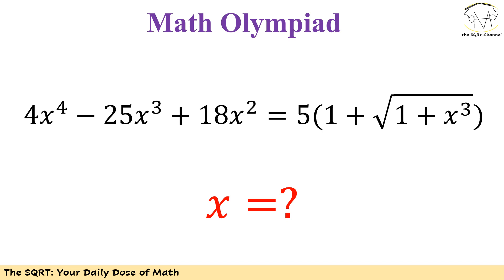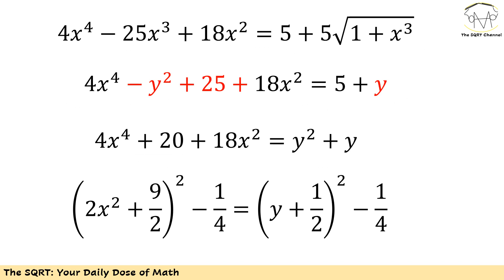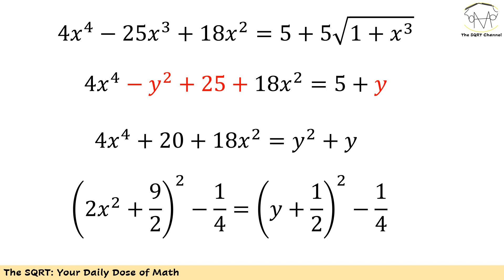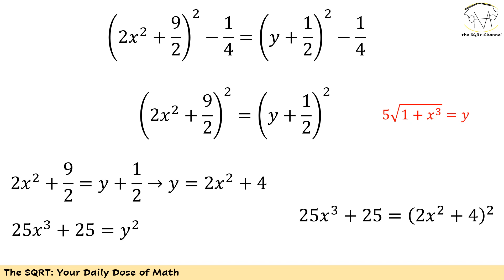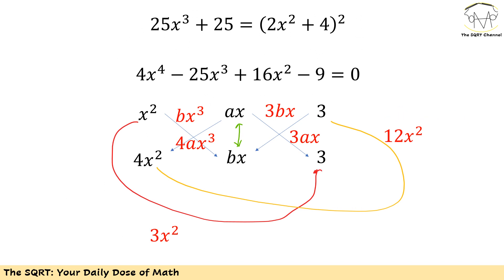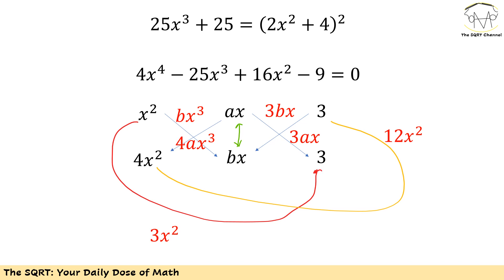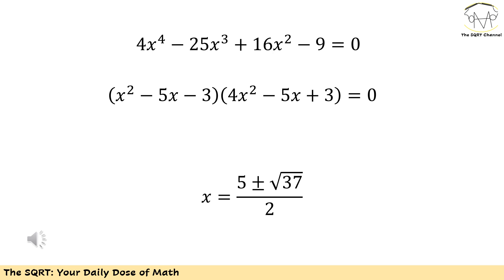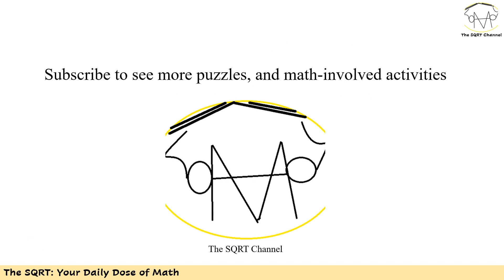This is HARD!! (Double-Cross Factorization!)